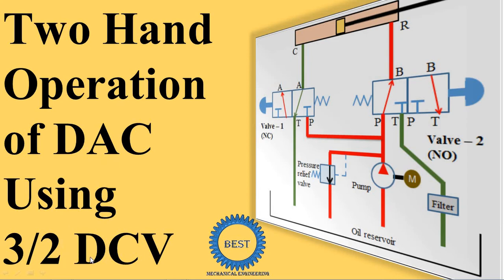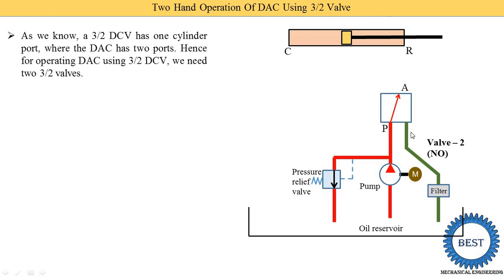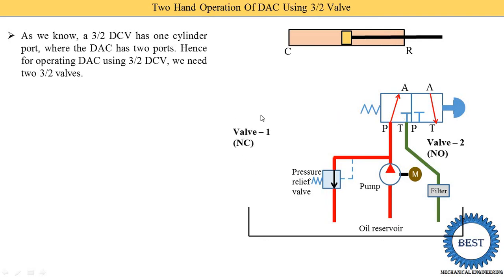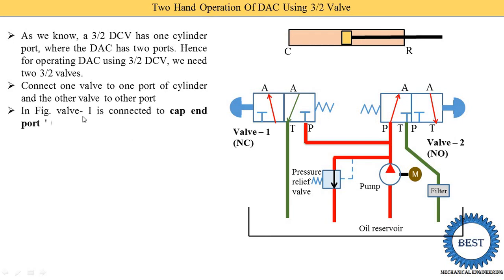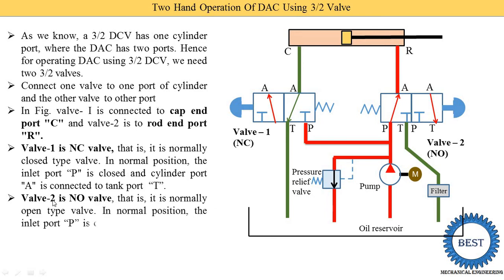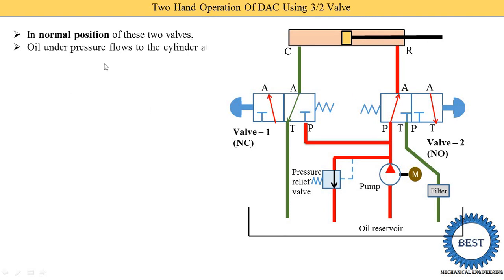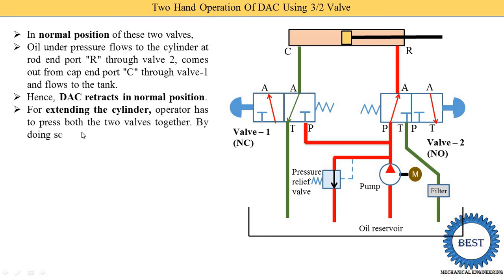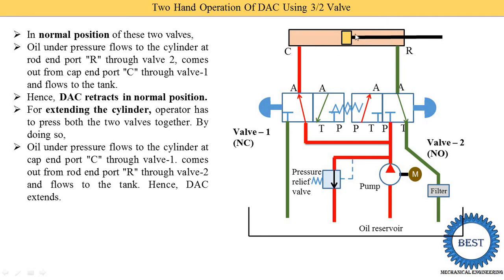Two Hand Operation Of DAC Using 3/2 Valve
In this video, I explained Two Hand Operation Of DAC Using 3/2 DCV Valve.
Circuit design for two hand operation of double Acting Cylinder Using 3/2 DCV.
Hydraulic Circuit design for two hand operation of double Acting Cylinder Using 3/2 DCV.
Pneumatic circuit design for two hand operation of double Acting Cylinder Using 3/2 DCV.